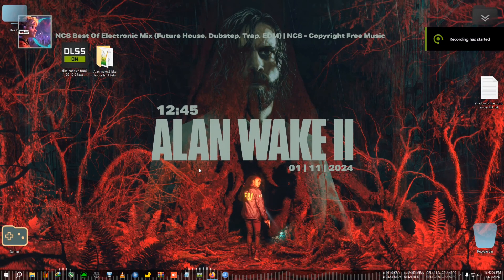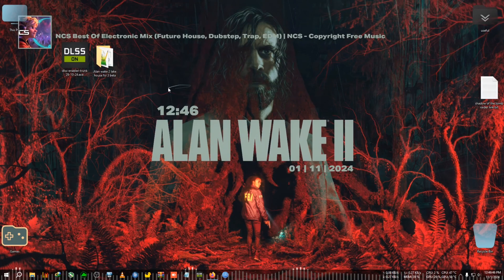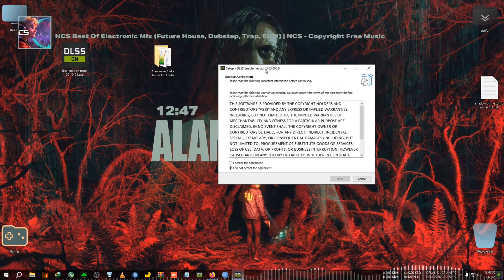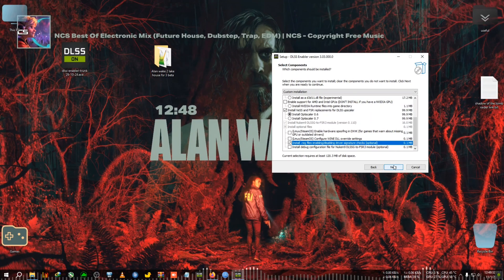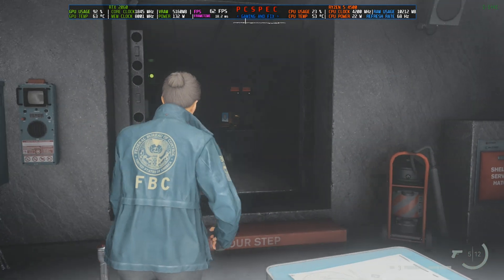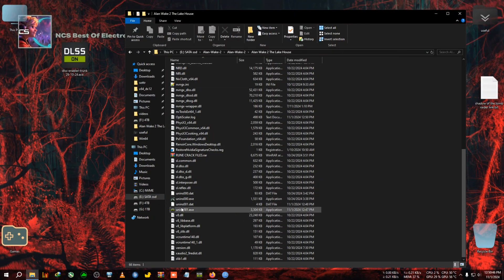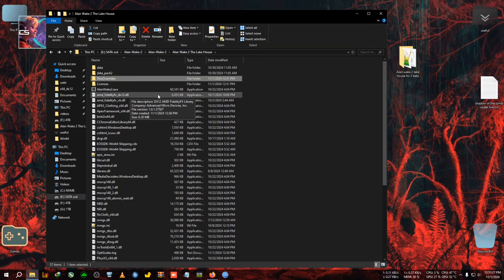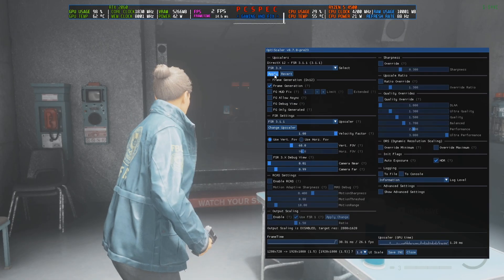How To Install FSR 3.1.2 in Alan Wake 2 Lake House DLC |2 Mods| ALL GPU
upi- gbiswas37@boi

If u want fsr 3.1.3 then paste these dll in same folder after pasting mod .

Tags